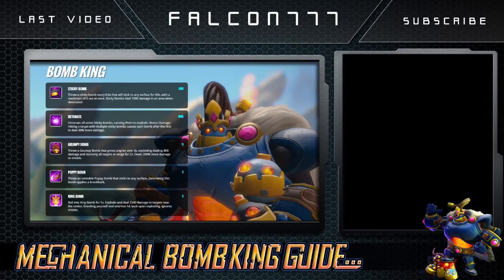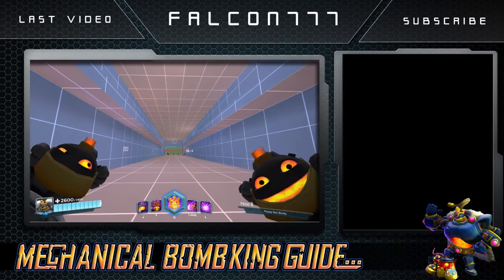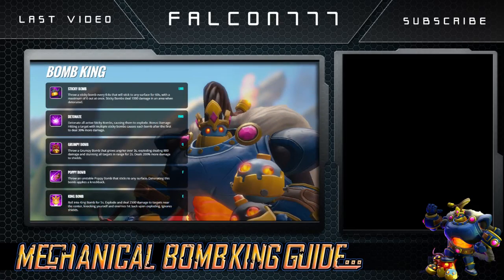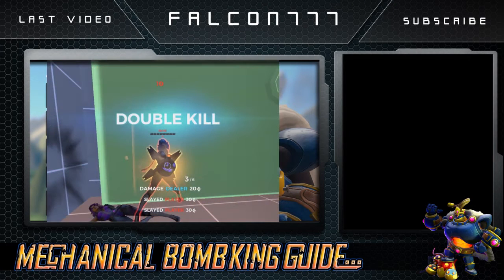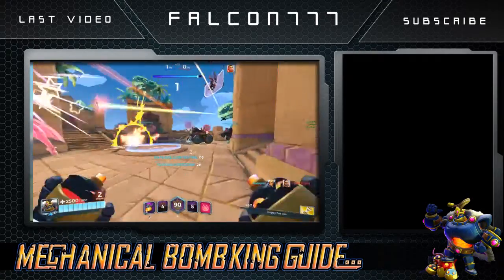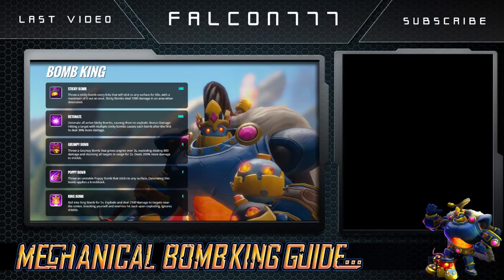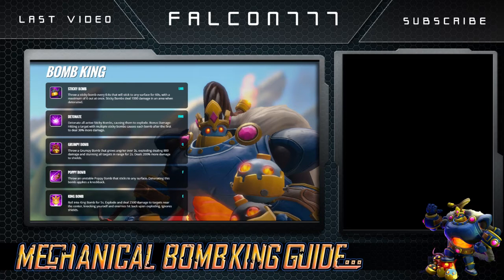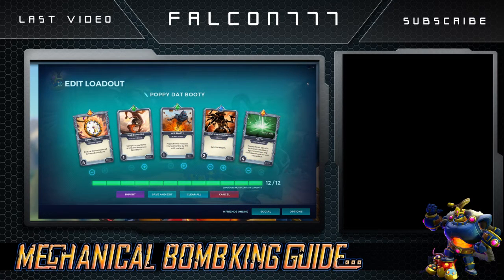Mechanical - Paladins Bomb King Guide 10/6/16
Mechanical is a series were I try to break down a characters abilities explain all the things you may not know and then discuss things like how I build and play him.

You can also help me and the channel out by liking the video telling me what you liked or did not like about it and sharing it with your friends.

This of course takes place in Smite a wonderful game created by Hi-Rez Studio. This game is a fast paced 3rd person Moba. Here are a few important links. Have a great day.